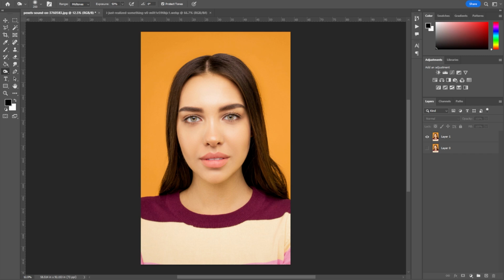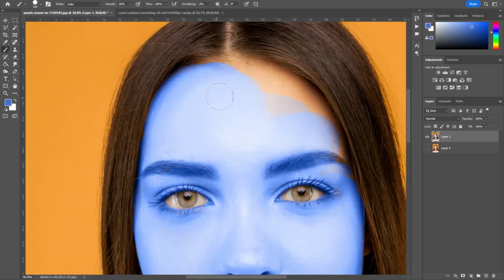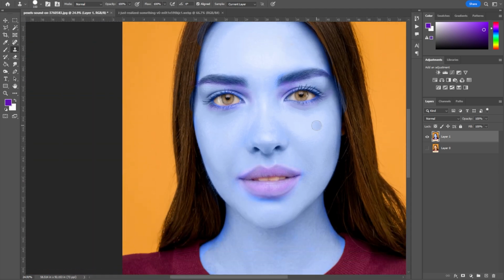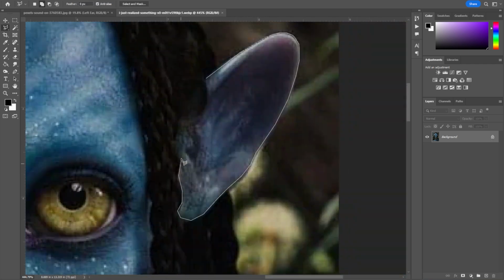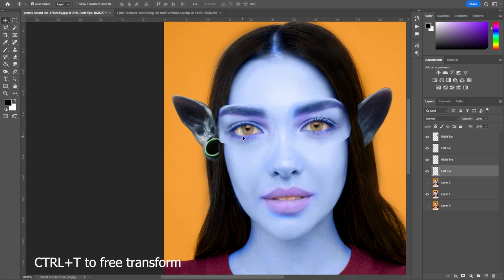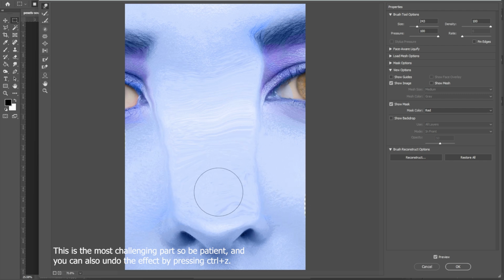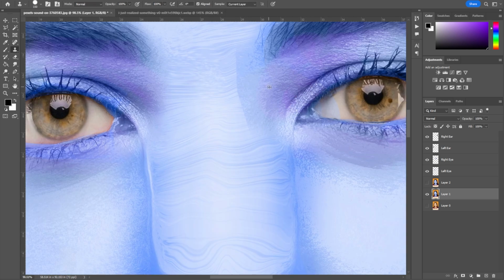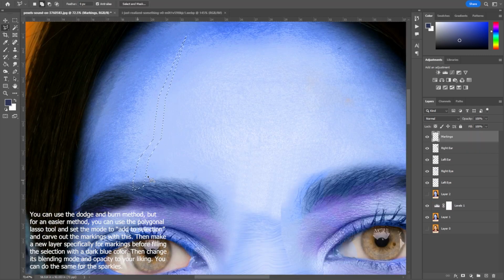Photoshop Tutorial: Turn Anyone into an AVATAR Character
Learn how to turn anyone into an avatar character using Photoshop with this comprehensive tutorial. Follow step-by-step instructions to transform portraits into unique and engaging avatars, perfect for social media profiles or gaming.